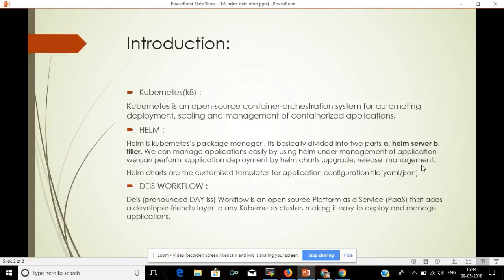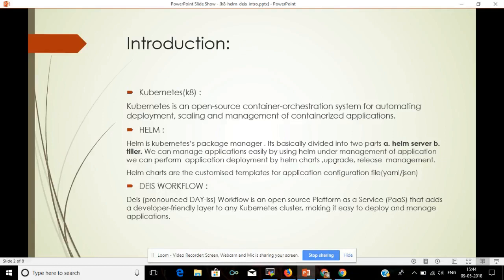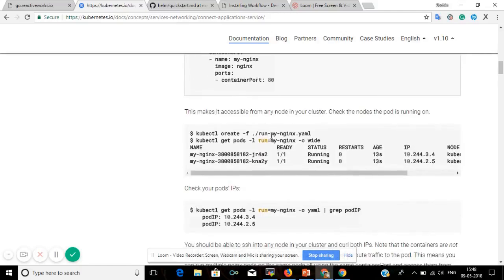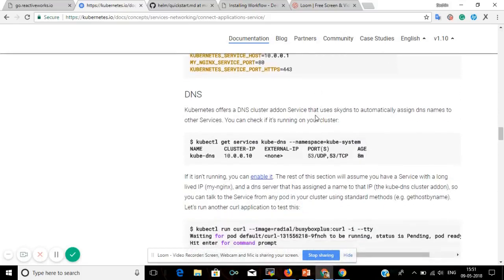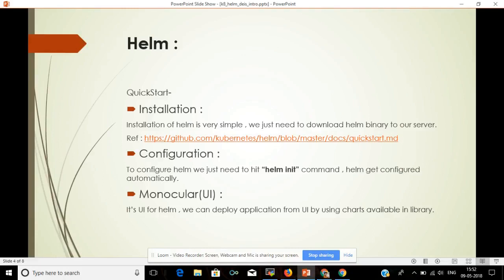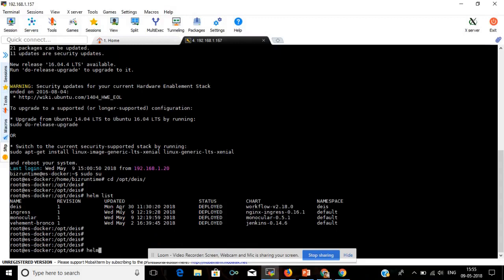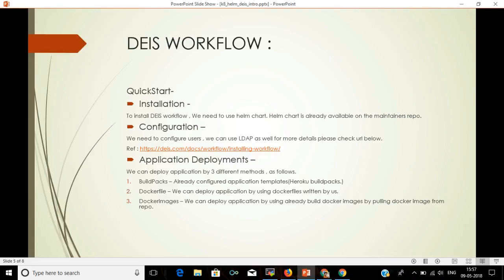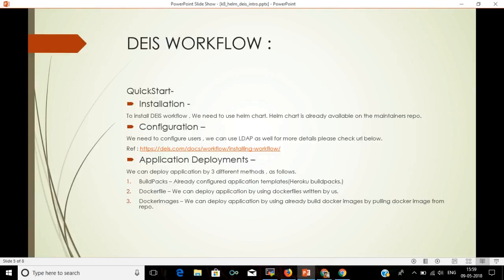Introduction to Helm | Kubernetes and Helm Basics for Beginners |Cloudlearnhub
In this Tutorial Basics Concepts and configurations kubernetes with helm package manager.